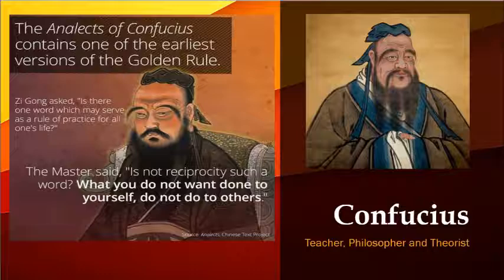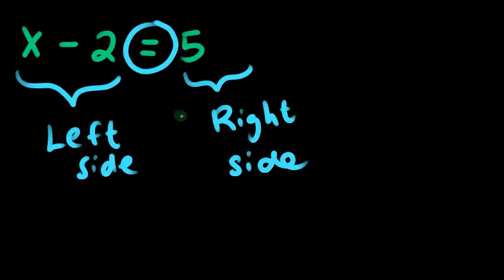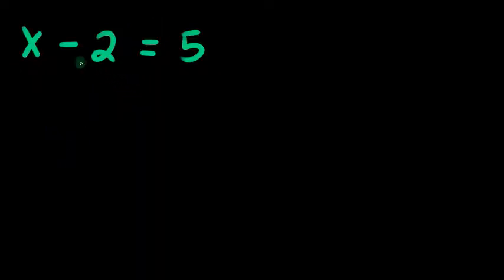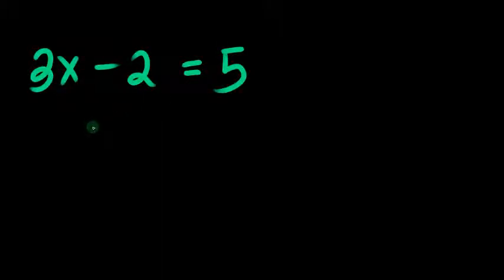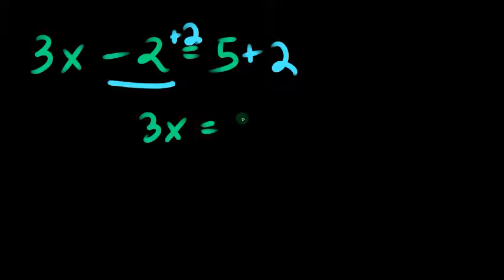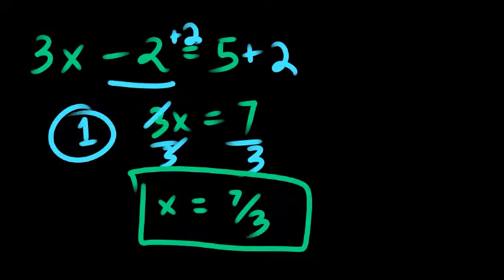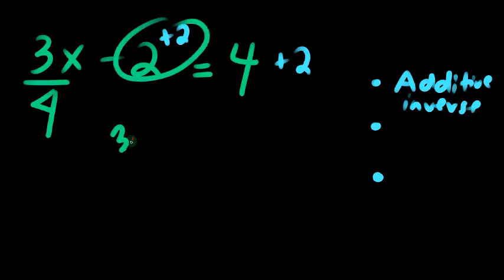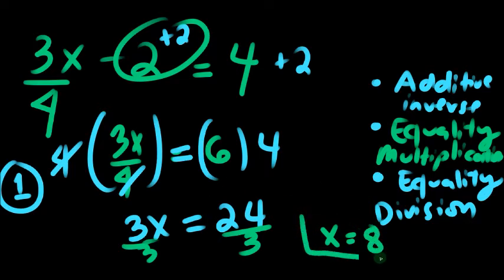Golden Rule of Algebra MathFRIL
Welcome to MathFRIL! Sir Ofril here!
Golden Rule of Algebra is a concept where you have to obtain balance in both sides of the equation. The emphasis is the usage of Additive Inverse and Equality Postulates also known is Properties of Equality. In this video tutorial you will learn the systematic way to solve basic equations.